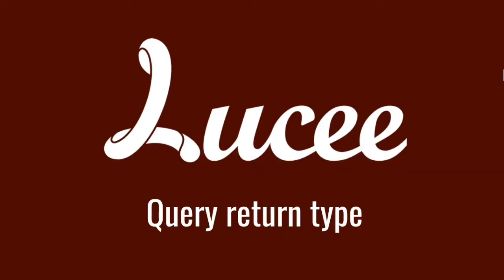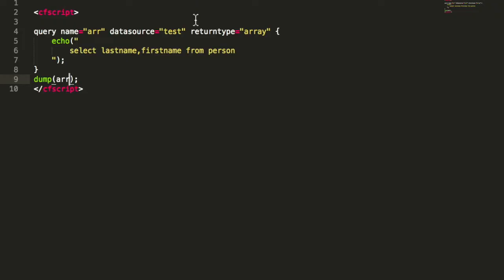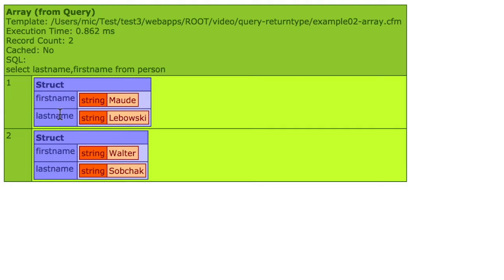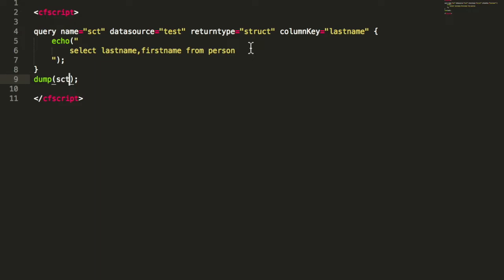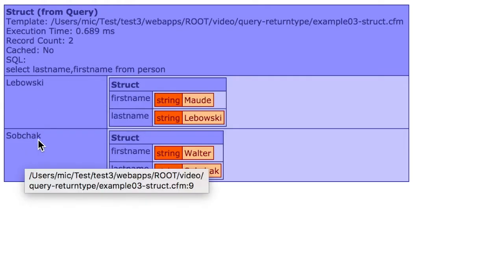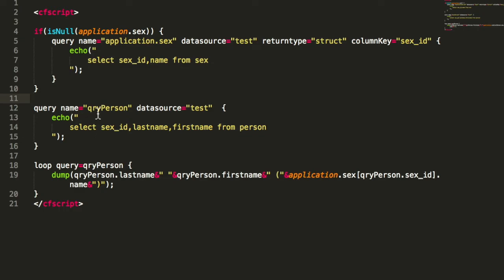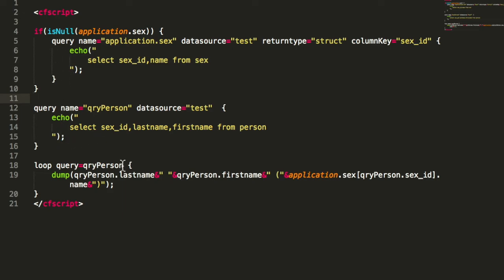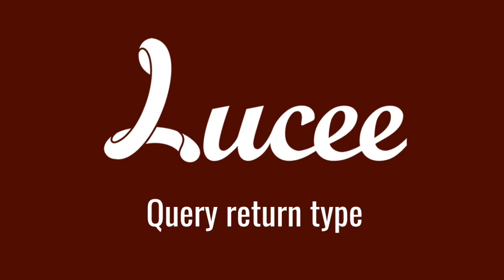Query Return Type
This Video shows how you can use the different possible return types of the tag cfquery, next to "query" (resultset) the tag also supports "array" and "struct" as return types.